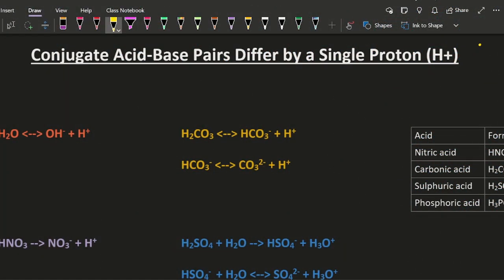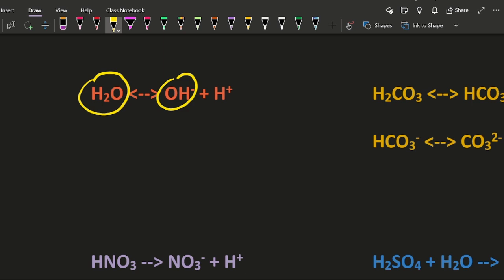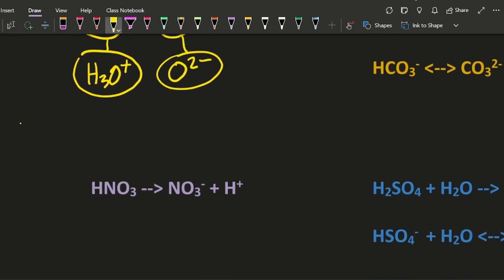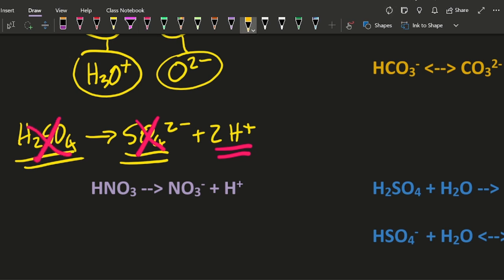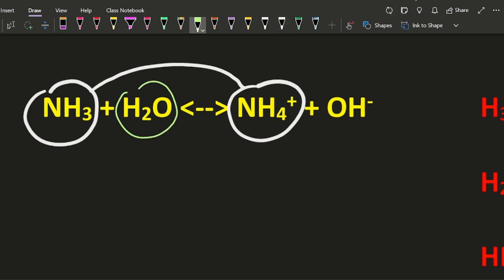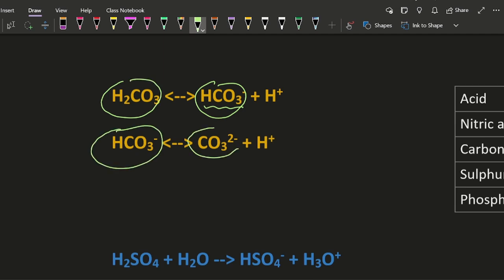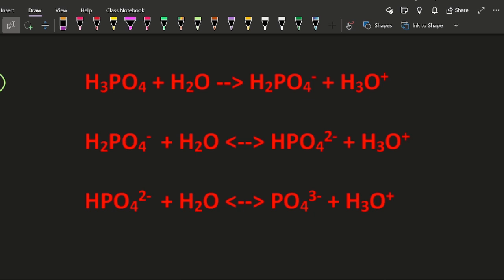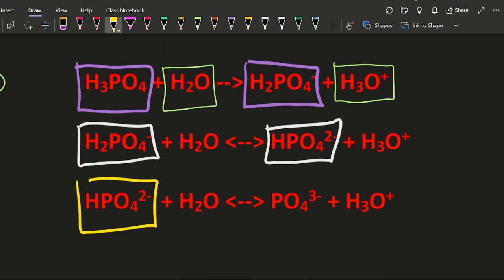R3.1.2 Conjugate acid-base pairs differ by a single proton [SL IB CHEMISTRY]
Just as the title says.  Can you spot them and can you generate them.